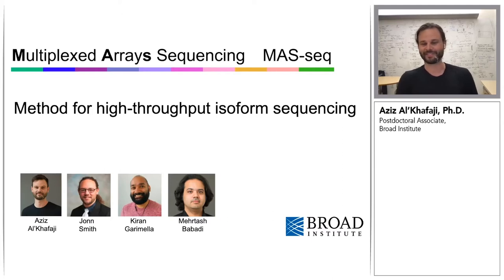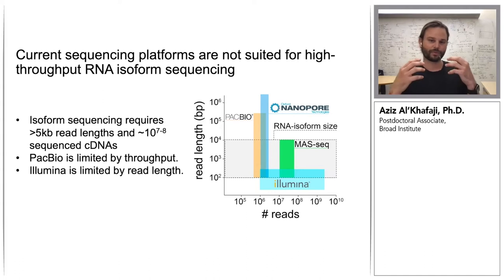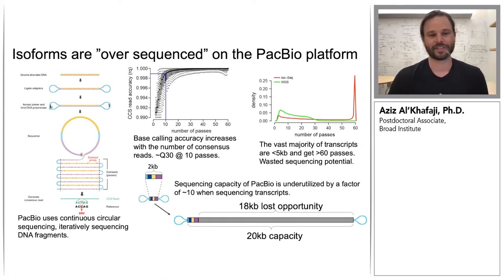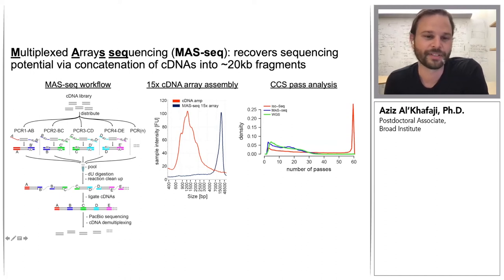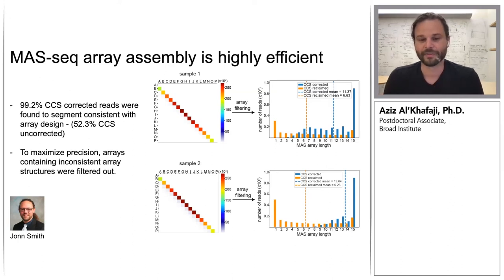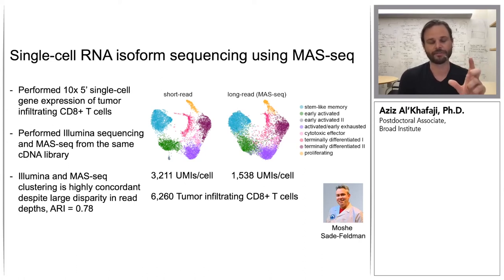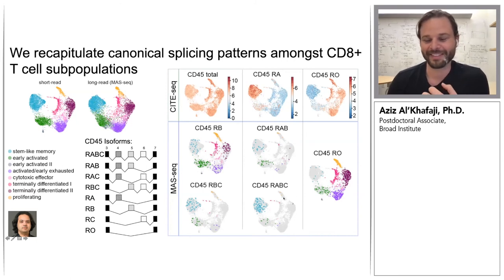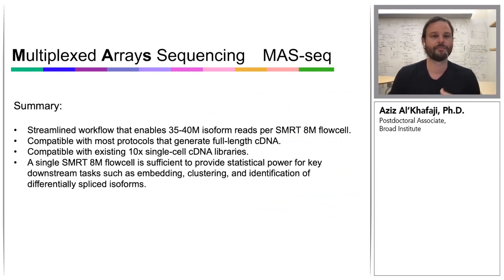Scalable RNA Isoform Sequencing using Intramolecular Multiplexed cDNAs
While RNA-sequencing has dramatically accelerated our understanding of biology, quantitation and discovery of full-length RNA isoforms resulting from alternative splicing remain poorly resolved. Alternative splicing is a core regulatory process that modulates the structure, expression, and localization of expressed proteins through differential exon and/or UTR splicing during transcript maturation. Beyond being an integral component of cellular development and homeostatic maintenance, RNA splicing is implicated in a wide range of pathologies with hallmark isoforms being linked to cardiovascular, neurological, and immunological diseases. Current limitations in isoform quantitation and discovery arise from the inability of existing sequencing platforms to scalably sequence full-length mRNAs – short-read approaches are unable to span most successive splice sites while long-read approaches are constrained by limited throughput.

To enable scalable full-length RNA sequencing, we have developed the method Multiplexed Arrays sequencing (MAS-seq) which maximizes the sequencing potential of isoforms on the PacBio platform. Through the use of deoxy-uracil digestion followed by barcode-directed ligation of cDNAs, MAS-seq generates long multiplexed cDNA arrays with a length distribution that allows for both accurate consensus sequencing and optimal capacity utilization of PacBio sequencers. In combination with upstream artifact depletion measures, MAS-seq boosts the sequencing throughput to approximately 40 million full-length transcripts per SMRT Cell 8M, a greater than 20-fold increase compared to PacBio’s scIso-Seq workflow. We sequenced synthetic RNA isoform standards (Lexogen) and demonstrate a 99.8% isoform identification accuracy using MAS-seq, far exceeding the 56.8% accuracy of Smart-seq3, the best-in-class short-read isoform identification protocol. MAS-seq-enabled single-cell RNA isoform sequencing of tumor infiltrating CD8+ T cells robustly identifies the canonical CD45 (PTPRC) isoforms associated with the range of observed T cell states - a finding additionally validated at the protein level via CITE-seq. Further, we demonstrate the impact of the long-read sequencing throughput gains on single-cell isoform analysis enabled by MAS-seq, providing a 44% increase in single-cell clustering capacity (adjusted Rand index) and a 34-fold gain in identifying differentially spliced genes amongst the CD8+ T cell subtypes. MAS-seq is a streamlined and cost-effective approach that enables scalable bulk and single-cell RNA isoform sequencing.